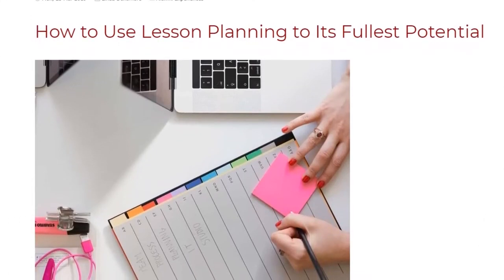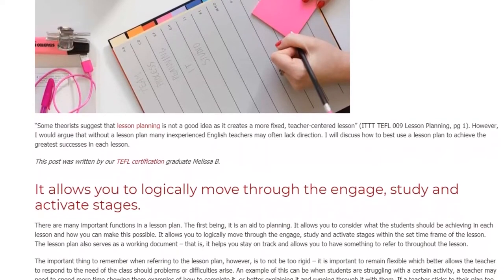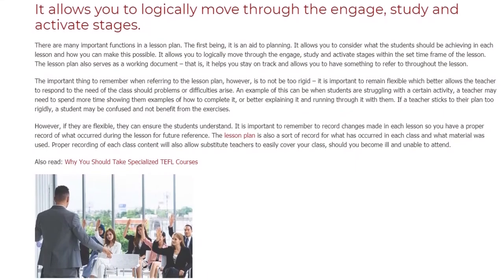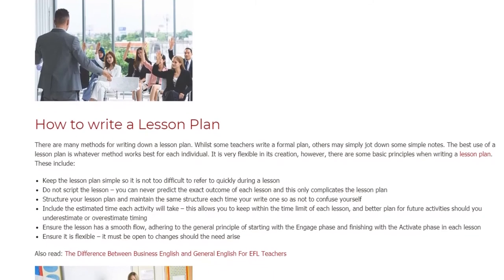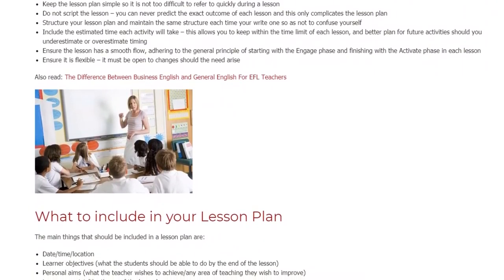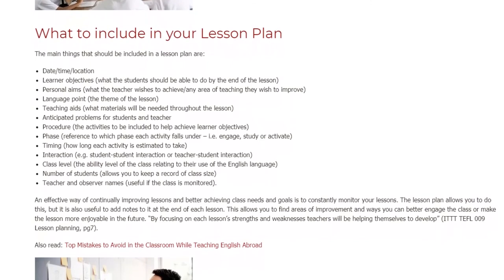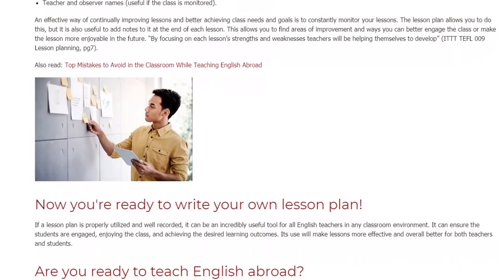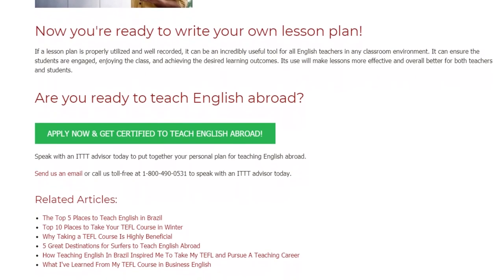How to Use Lesson Planning to Its Fullest Potential | ITTT TEFL BLOG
“Some theorists suggest that lesson planning is not a good idea as it creates a more fixed, teacher-centered lesson” (ITTT TEFL 009 Lesson Planning, pg 1). However, I would argue that without a lesson plan many inexperienced English teachers may often lack direction. I will discuss how to best use a lesson plan to achieve the greatest successes in each lesson.